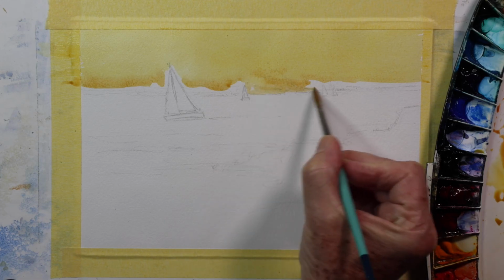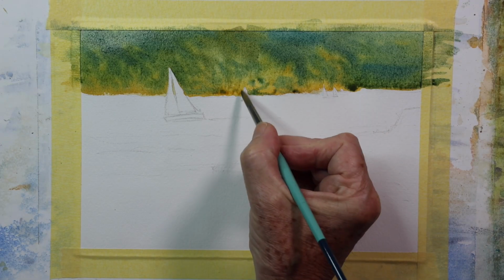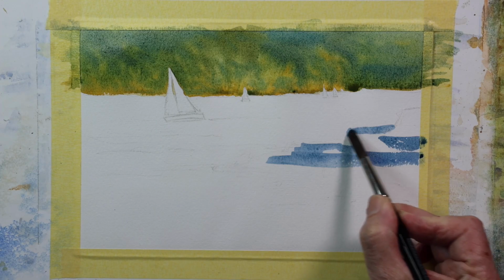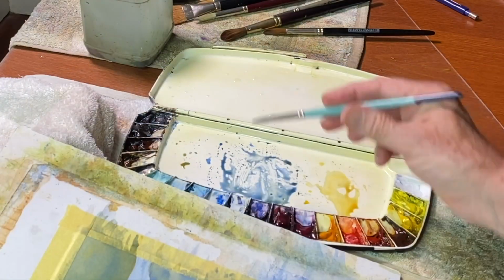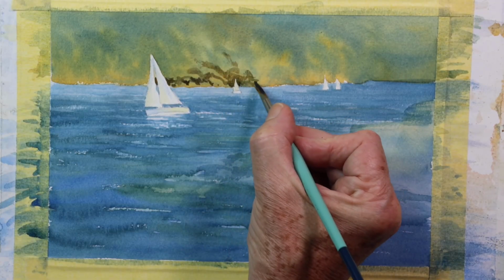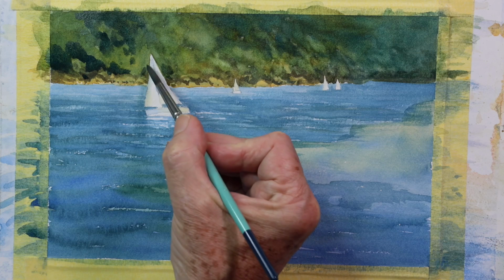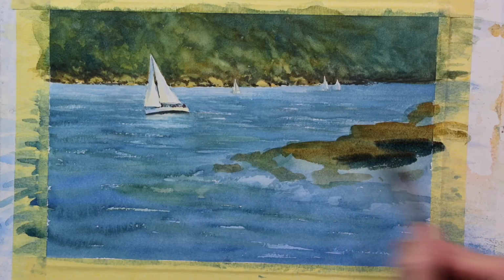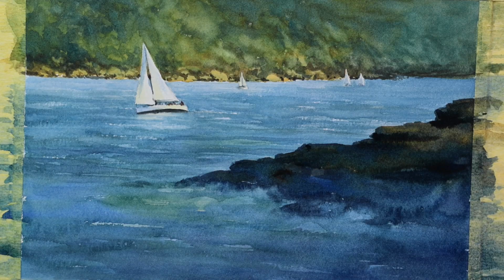Creating Atmosphere in Watercolour - using contrast and layering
Here I paint a white yacht in evening light sailing on dark-toned harbour waters, focusing on contrast, edge control, and preserving light. Perfect for painters interested in layering techniques and creating luminosity without using white paint.